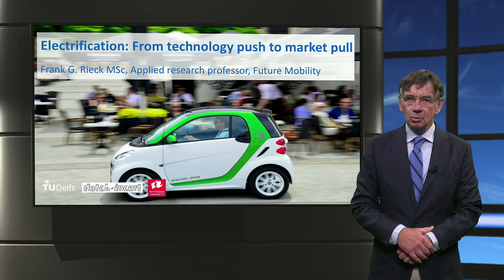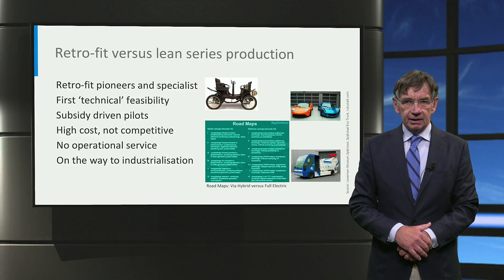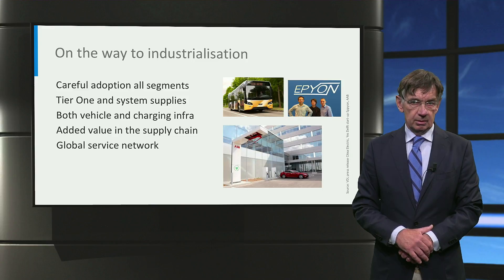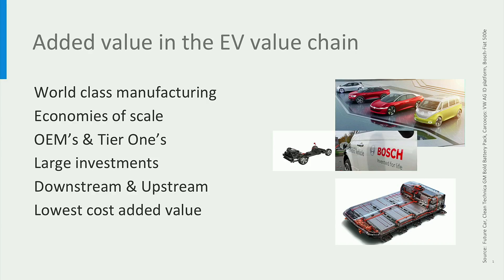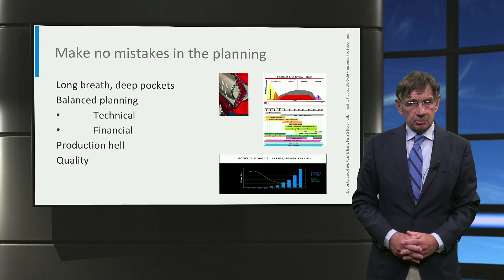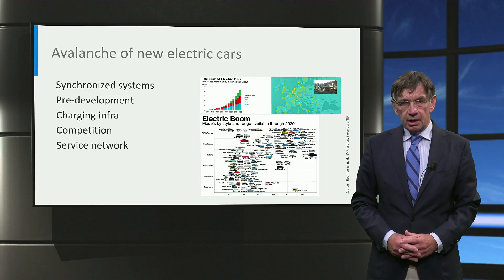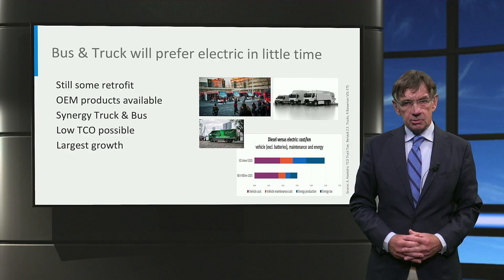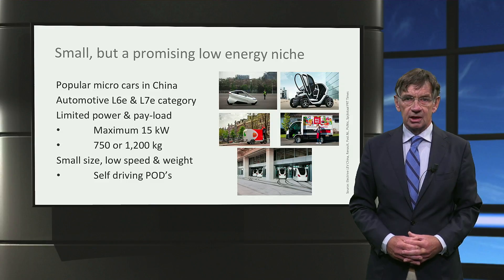eCARS3x_2018_B2-2_Electrification_From_technology_push_to_market_pull-video